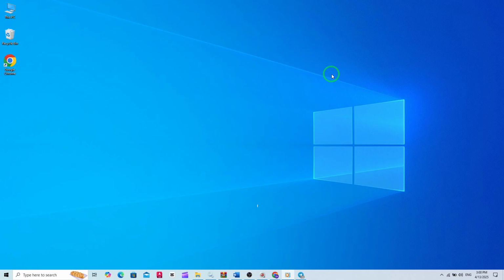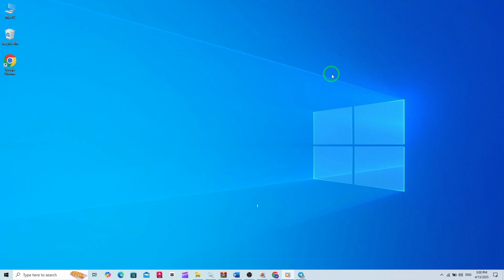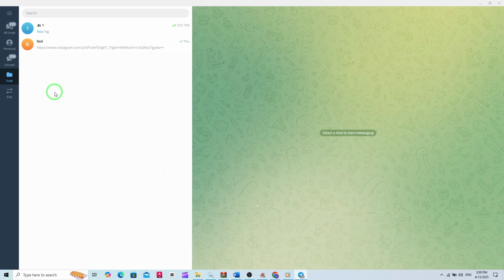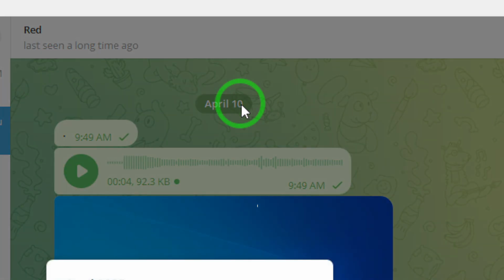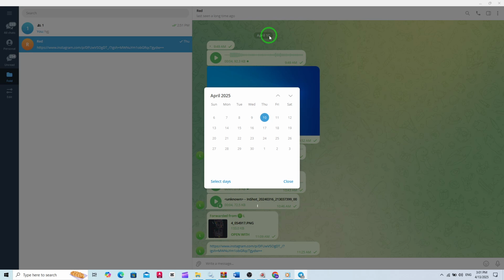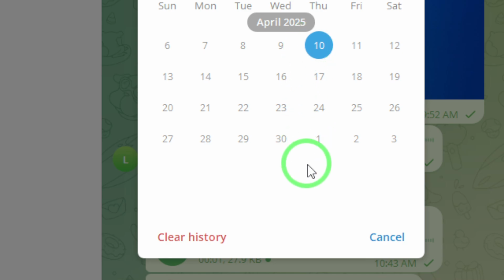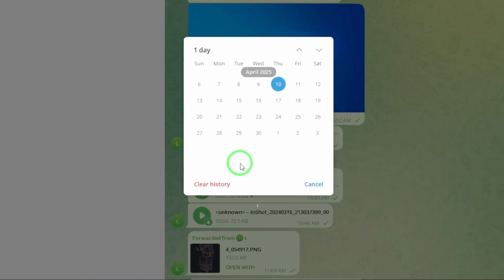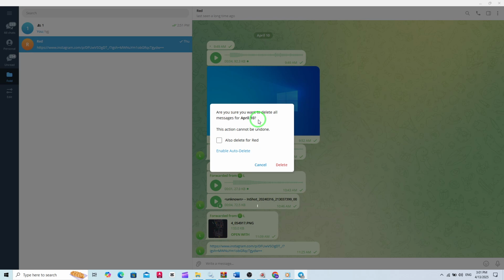How To Clear History By Date In Group On Telegram App On PC (New Update)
Learn how to efficiently clear chat history by specific dates in Telegram groups using the latest PC update. This tutorial provides a quick method to remove selected conversations while maintaining your messaging organization.

1. Open Telegram app

2. Open the group you want

3. Above any message click on the date

4. Click Select days, select all the days you want

5. Click Clear history, confirm the step

telegram clear history by date, telegram group chat cleanup, telegram pc date deletion, telegram message management, telegram group history removal, telegram pc tutorial, telegram new update features-
Timeline:
00:00 Start
00:12 How to do it
01:05 End